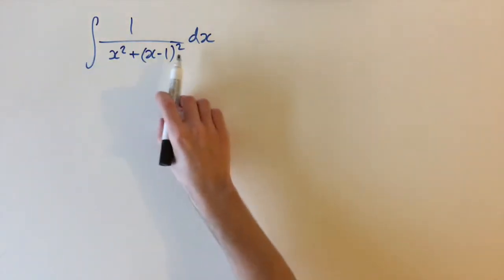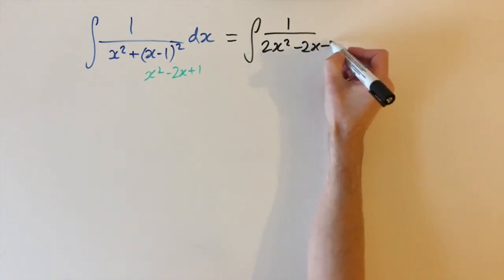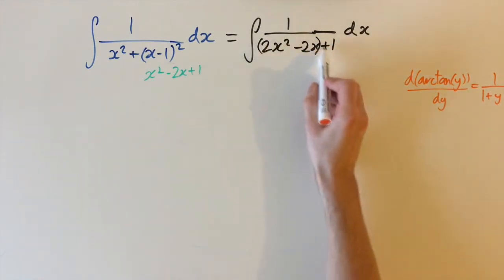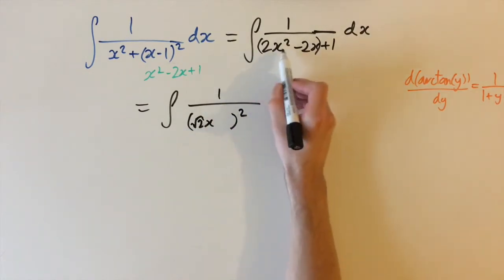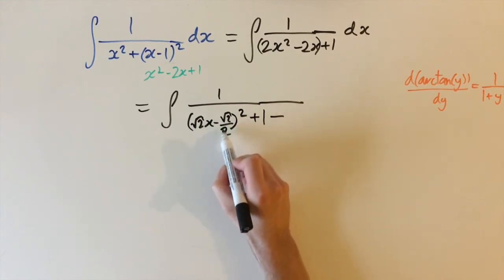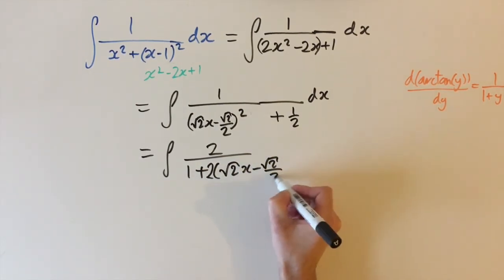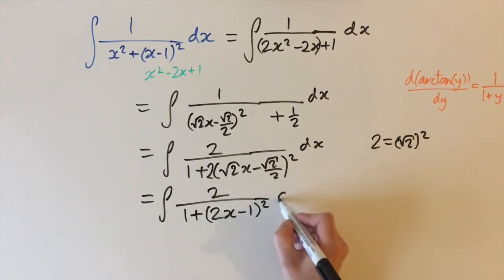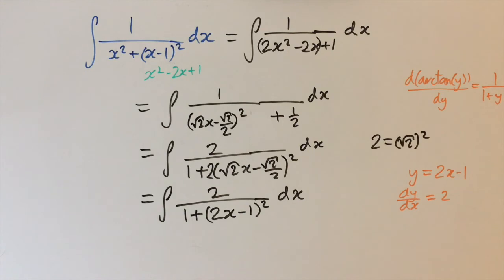A clever factorisation - MIT integration bee (2020 qualifiers, Q5)